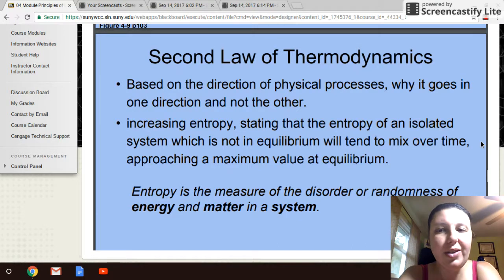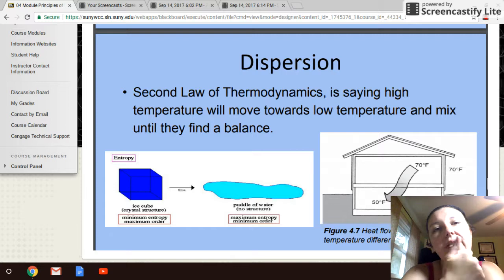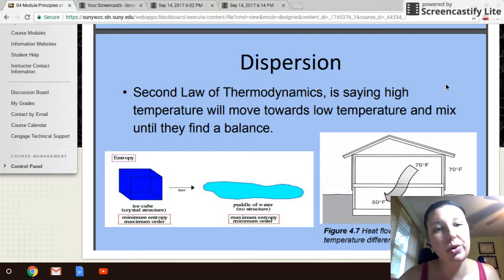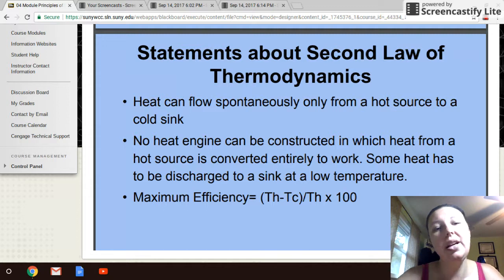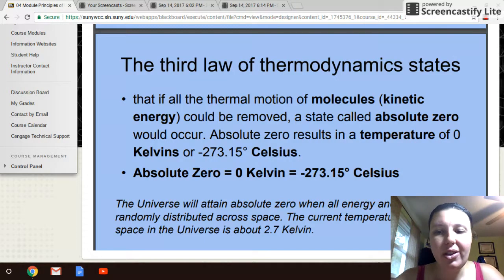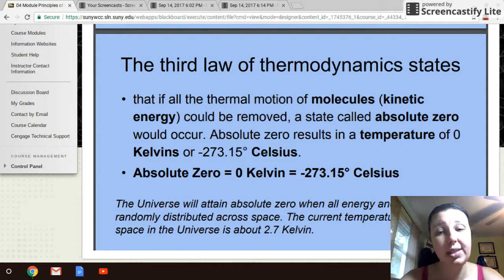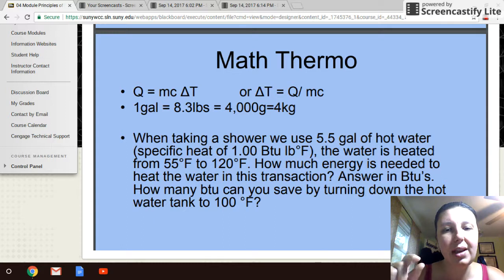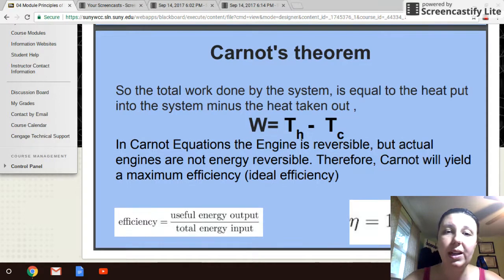PofE Module 4 Part 3